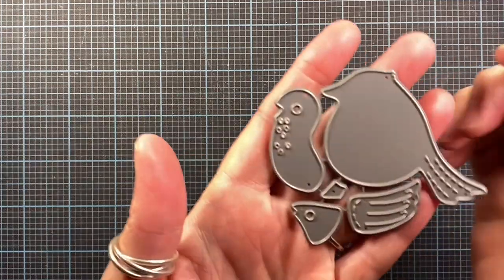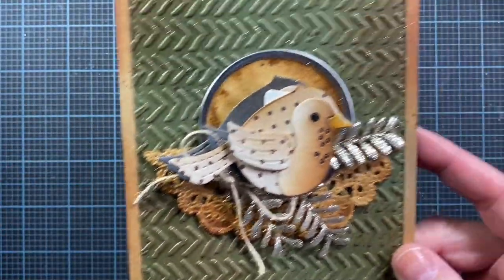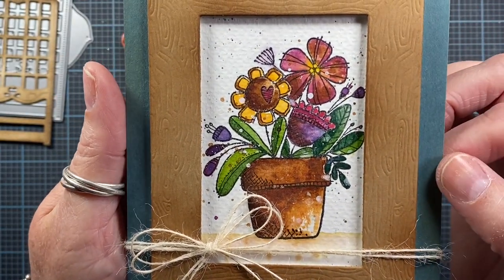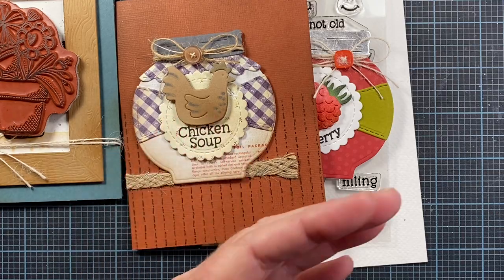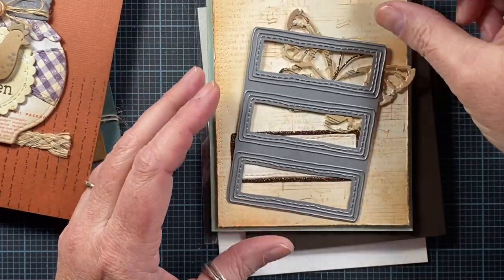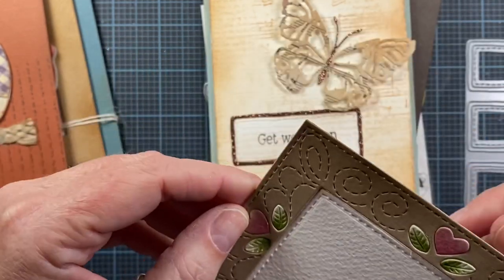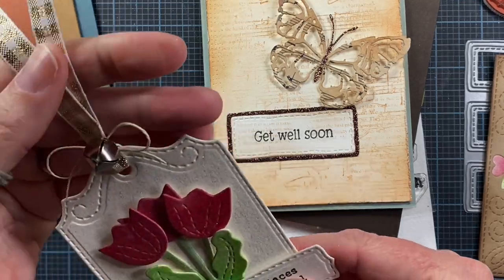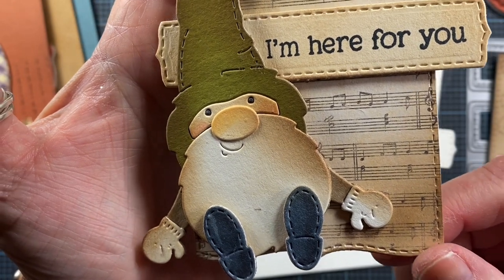March Release Day 2 | Impression Obsession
Hi, friends!!
Super excited to be sharing some of my new dies for Impression Obsession, releasing in March! All of the new stamps and dies you’ll be seeing here, and in the design team inspiration posts, are available now! You can find them all in NEW PRODUCTS at the Impression Obsession website.

We are also having a blog hop, so pop on over to my blog (link below), comment and follow the hop, or find all of the details for the release and our hop on the Impression Obsession blog

Serrated Tracing Wheel (used for faux stitching!):

My favorite files for sanding edges of wood and chipboard projects:

White Burlap Twine:

White cording:

Brown cording:

Brown cording - 2 pack:

Rusted wire:

...\\ Social Media //...

... \\ Mail //...